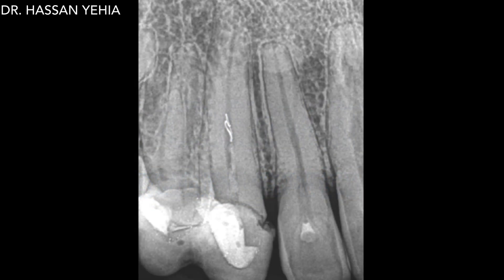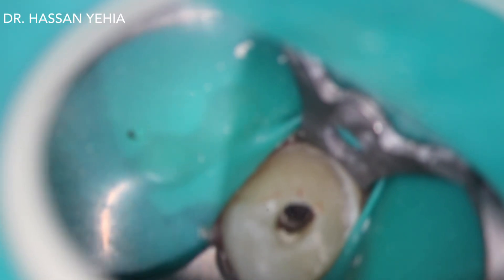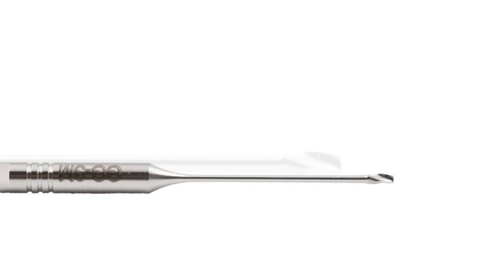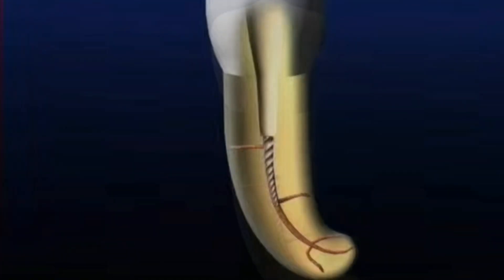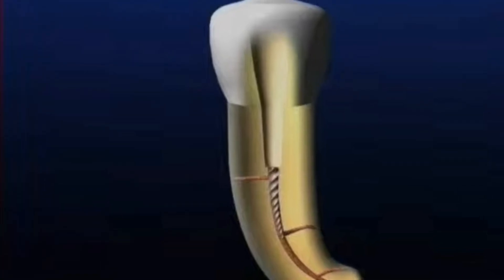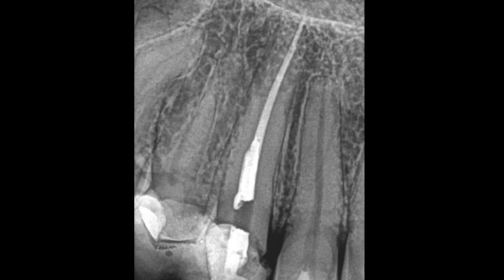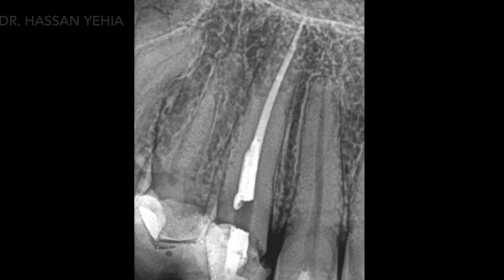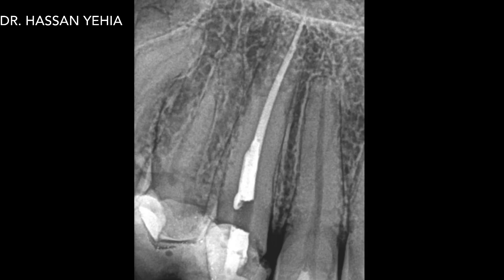How to Remove a Separated Root Canal File - Step by Step Endodontic Tutorial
A step-by-step technique to safely remove a separated endodontic file from a root canal using ultrasonic instruments. Separated files are one of the most challenging situations in endodontics, and knowing how to handle them can save teeth and prevent unnecessary extractions.

You’ll learn:
✅ How to locate the separated file
✅ Tips for using ultrasonic tips effectively
✅ How to minimize damage to the tooth structure